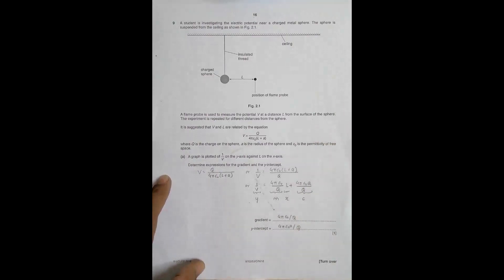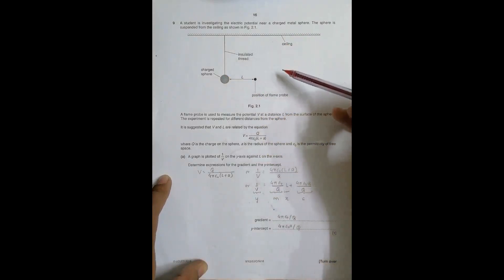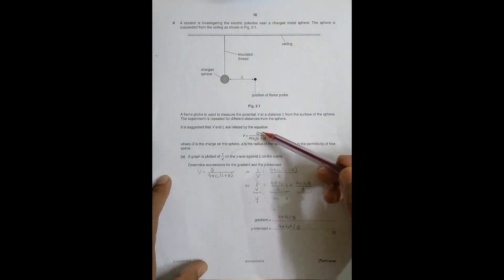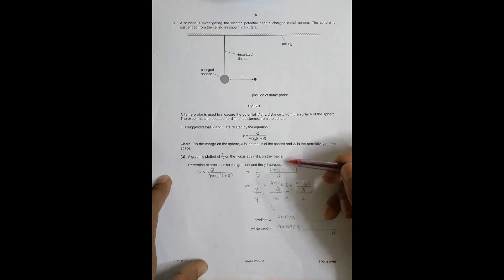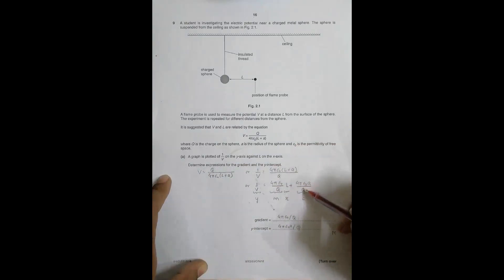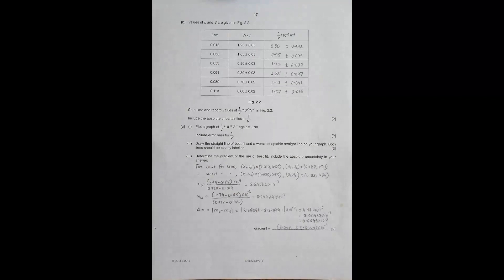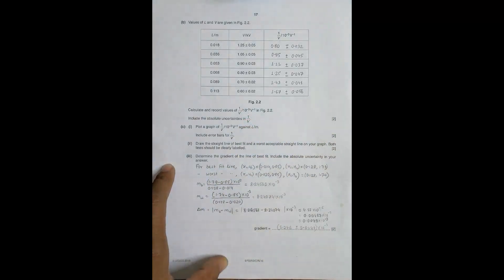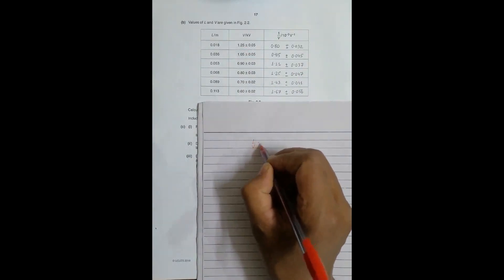2018 CAIE AS & A level October November Physics Paper 53 Q. No. 2 (9702/53/O/N/18) by Sajit C Shakya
2018 CAIE AS & A level October November Physics Paper 53 Q. No. 2 (9702/53/O/N/18) by Sajit Chandra Shakya from Nepal